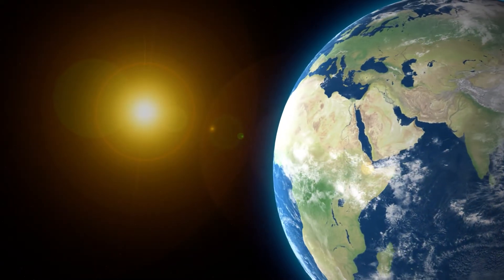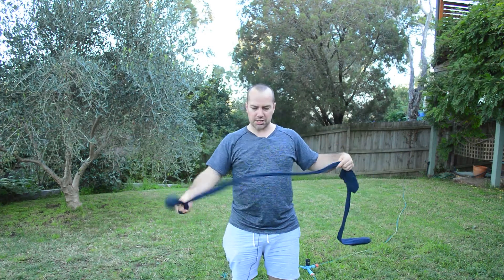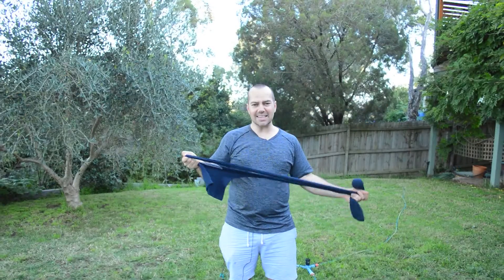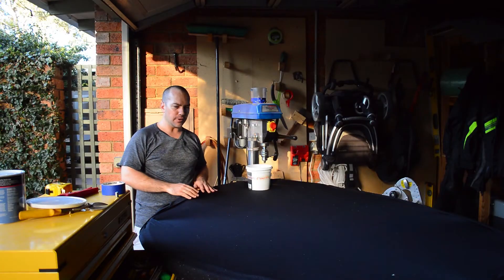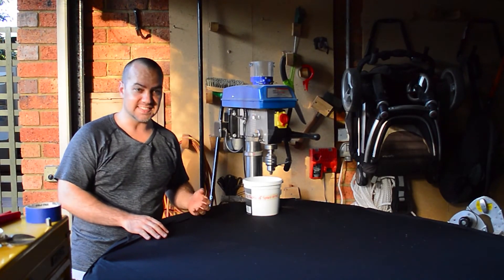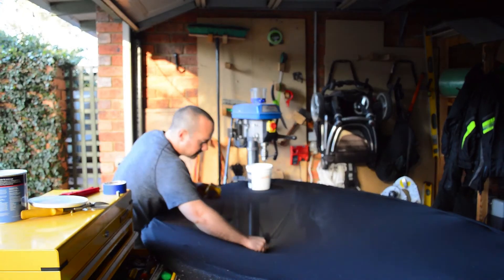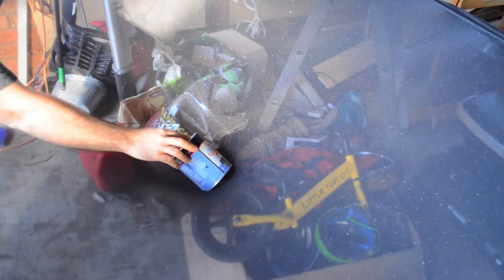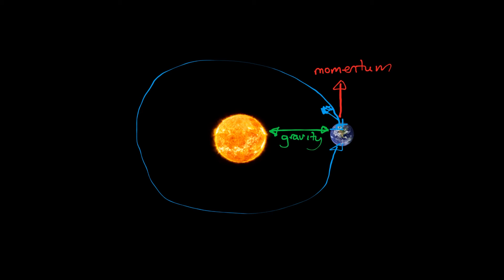How do orbits work?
How does the moon orbit the earth? How does earth orbit the sun?
Orbits rely on a balance between gravity and momentum.